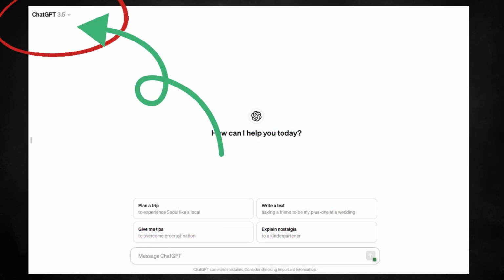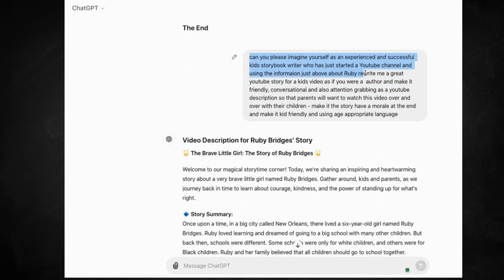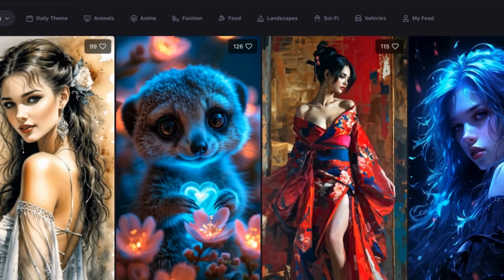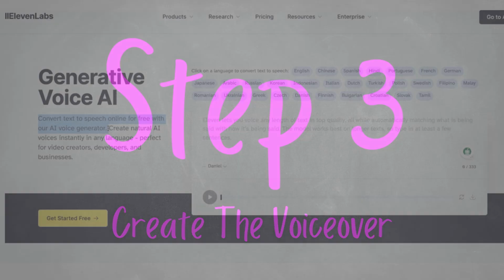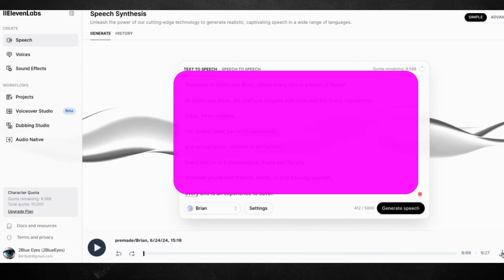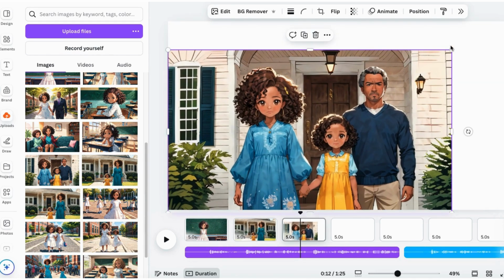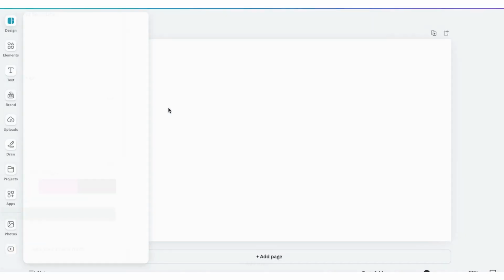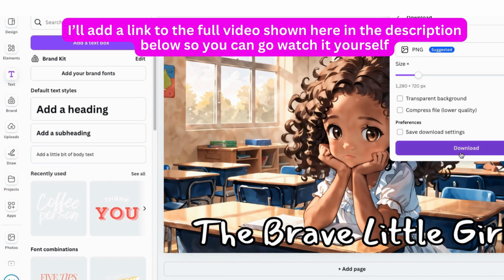How to Make Faceless Animated Videos: Canva Animation Tutorial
Absolute Beginner's Guide to Creating Faceless Animated Videos. How to Make Faceless Animated Videos: Beginner Friendly Tutorial. How to Make Faceless Animated AI Story Videos: Step-By-Step & Beginner-Friendly

Welcome to How to Make Animated Historical YouTube Videos Using AI for Faceless Channels | Beginner-Friendly Tutorial

Hey everyone! Ready to take your YouTube channel from zero to hero with AI-generated videos? 🚀 Picture this: you post your very first video, and within a few months, it hits over 2.2 million views. Sounds like a dream, right? Well, it’s a reality for a channel that started with just 13 videos and now boasts 60,000 subscribers in less than seven months. And, spoiler alert, it’s already monetized!

So, today, I’m inviting you to join me in a fun, beginner-friendly tutorial where I’ll show you how to create a similar kind of historical YouTube video using AI and other tools. Perfect for a faceless YouTube channel, these five simple steps will have you creating engaging content in no time.

Step 1: Crafting Unique Stories - We’ll kick things off with ChatGPT to whip up some enchanting, historical tales. Yes, the free version will do just fine! Our example? A heartwarming story crafted especially for kids aged 3-9.

Step 2: Creating Visually Appealing Images - Next, we’ll hop over to Playground AI Image Generator to bring our story to life with stunning 16x9 images. Trust me, this is where the magic happens.

Step 3: Generating the Voiceover - Then, we’ll use 11 Labs to create a top-notch voiceover. Even if you’re using the free version, you’ll be blown away by how professional your narration will sound.

Step 4: Combining Everything in Canva We’ll put it all together in Canva.

Step 5: Monetizing Your Video - Finally, I’ll share some insider tips on getting your channel monetized. Tools like vidIQ will help you optimize your videos for maximum reach and impact.

Why Watch?
 • Learn to create captivating, AI-generated videos from scratch
 • Perfect for beginners launching a YouTube channel
 • Expert tips on video optimization and monetization

Don’t miss out! Until next time, keep creating, keep innovating, and keep making it with AI!

TIME STAMPS:
00:00 - Introduction
0:22 - Sharing Information About An Exceptional Channel
0:42 - Step 1 - Create Story
1:58 - Step 2 - Make AI Images
2:52 - Step 3 - Make Voiceover
3:19 - Step 4 - Putting It All Together in Canva
5:06 - Step 5 - Monetization Tips
5:51 - Final Thoughts & Conclusion